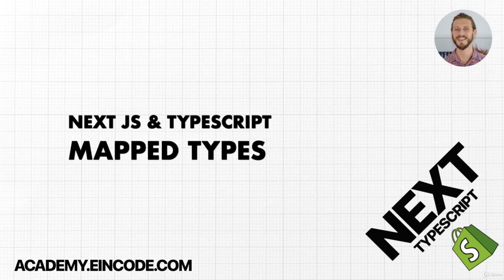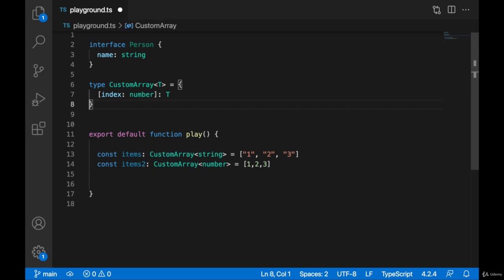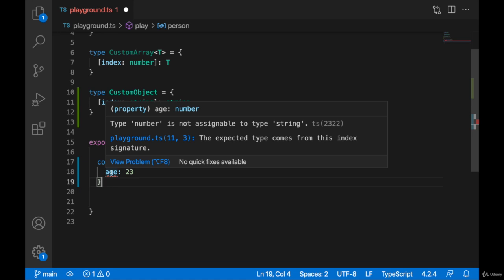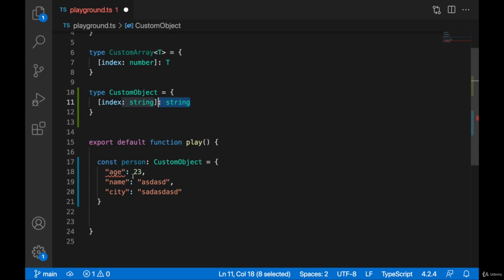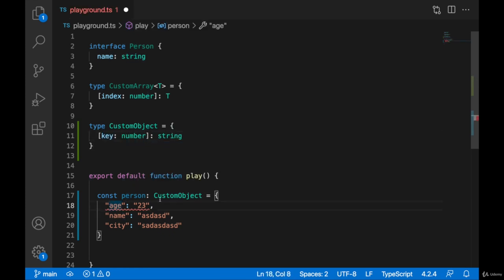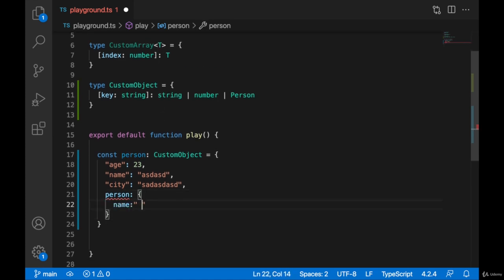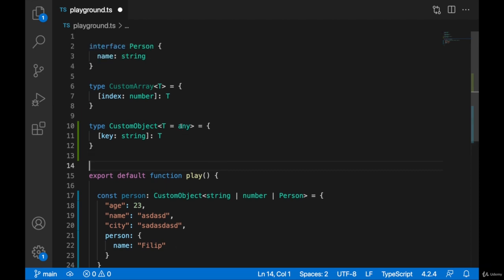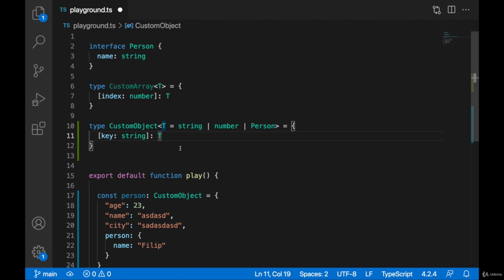003 Mapped Types